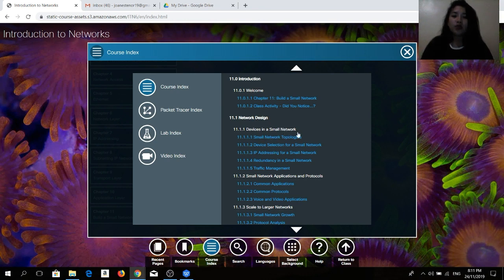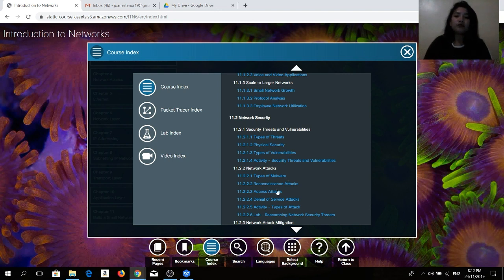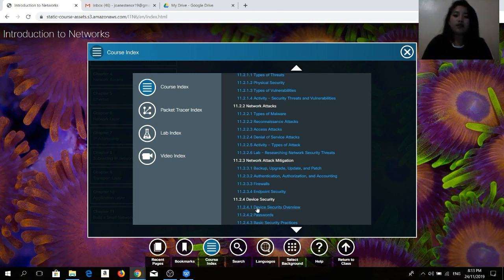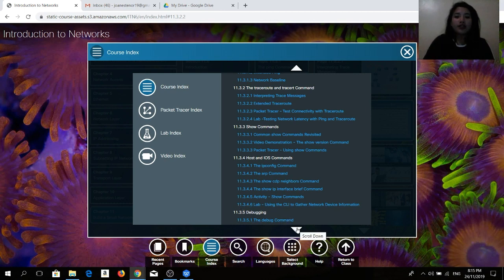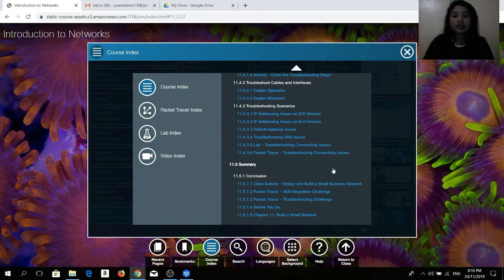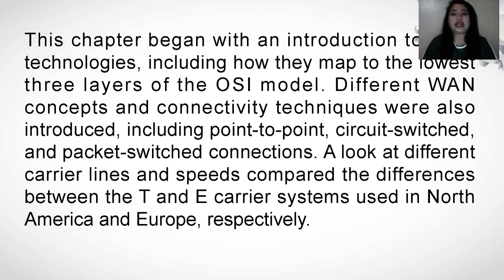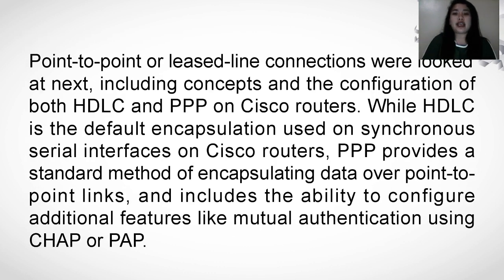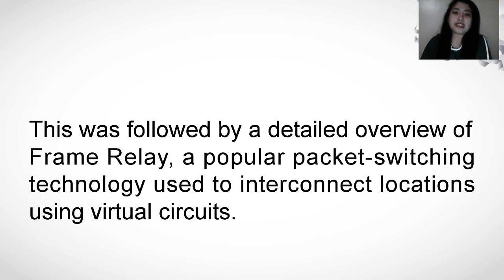Chapter 11 (2.0)